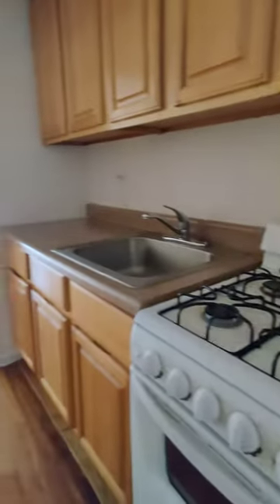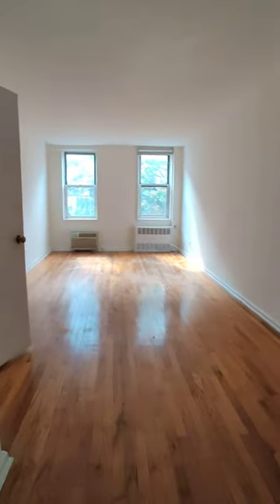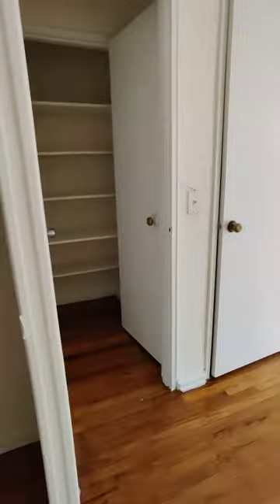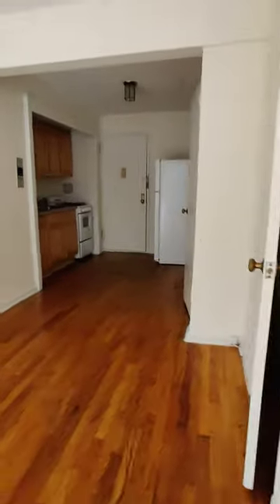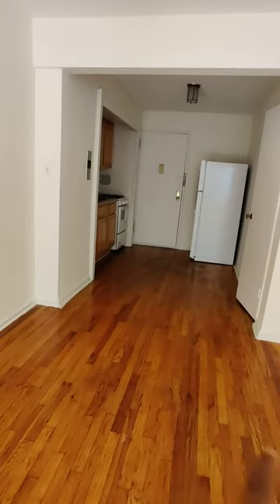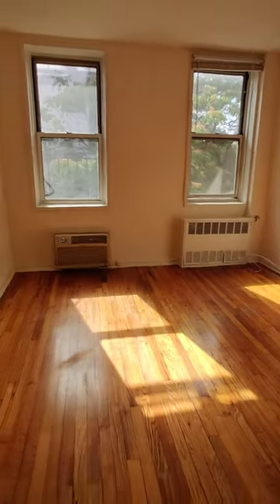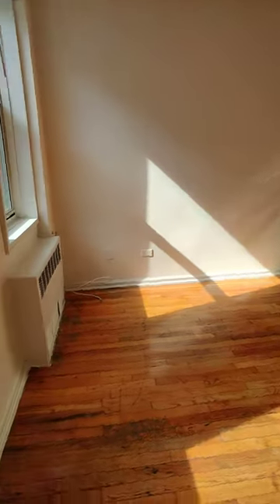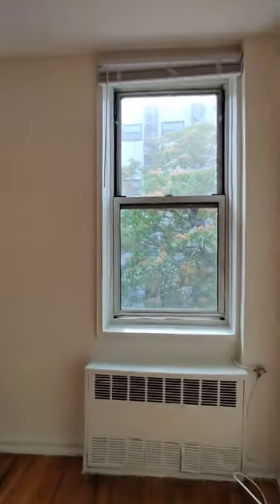1720 Kings High way Studio $1350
Spacious STUDIO, in elevator building, with laundry on ground floor. Live in Super.

450 sq feet, living space can fit KING + SOFAS + DRESSERS + TABLES

Beautiful building right off King Highway.

Steps from station, Target Shopping Center, Cafes, Groceries, Chipotle, and many restaurants .